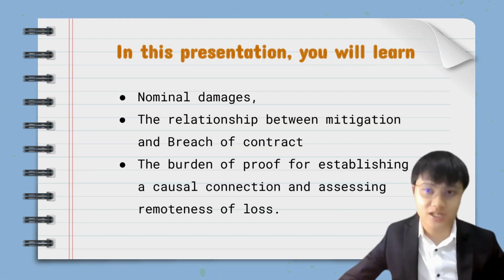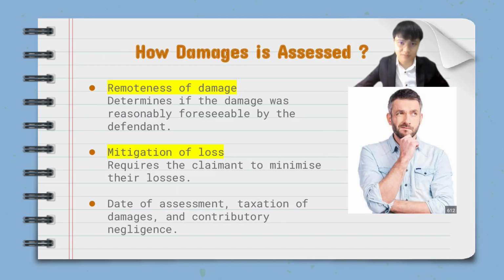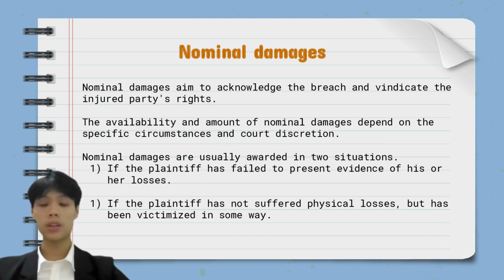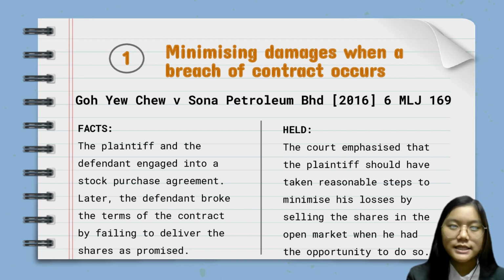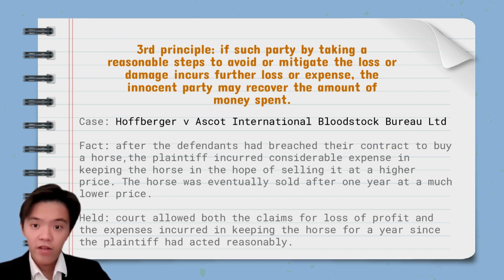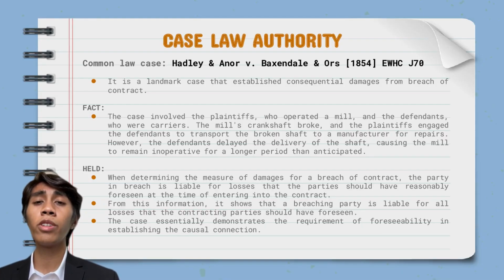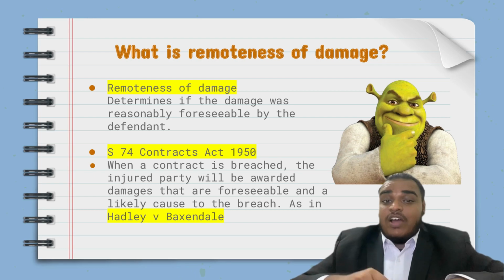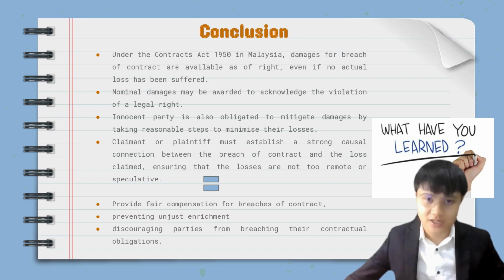UNL1622_T5_GROUP 2 (UPDATED)